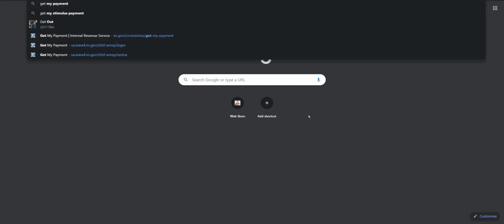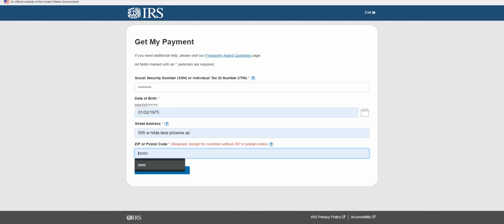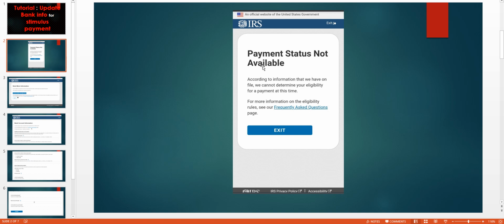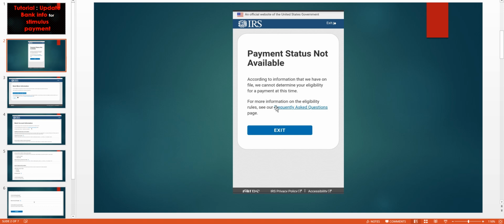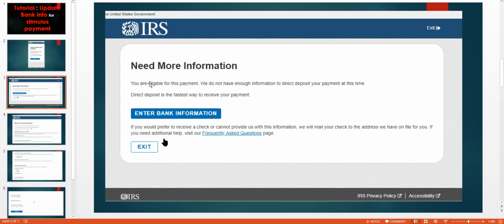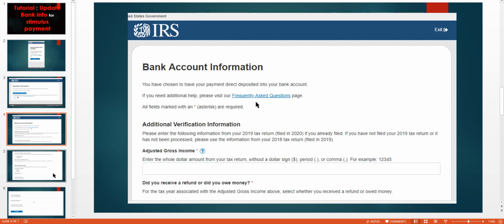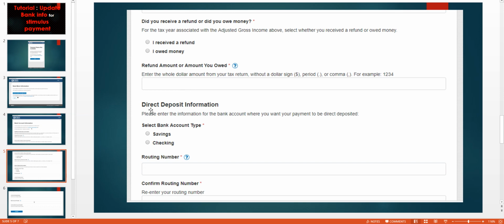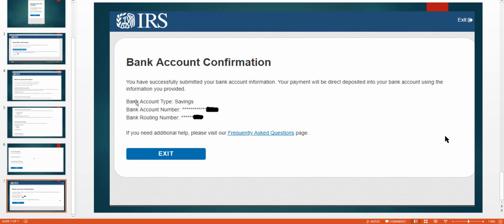CARES ACT: Update Bank Info for Stimulus Direct Deposit (IRS Tutorial)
Learn how to update your bank info with the IRS for your CARES Act stimulus payment. This tutorial covers checking your payment status, updating your banking info, and troubleshooting common errors. Watch now on TekvArta!